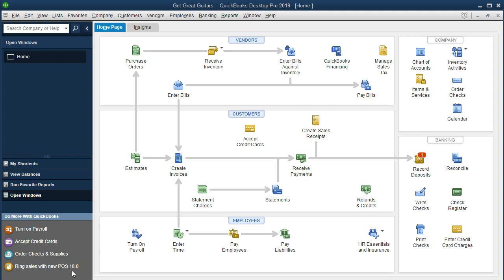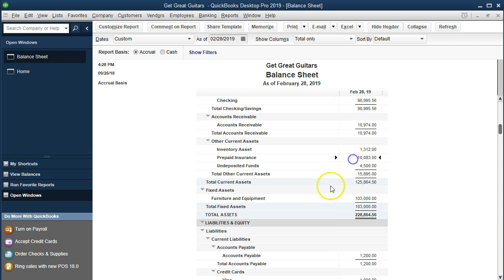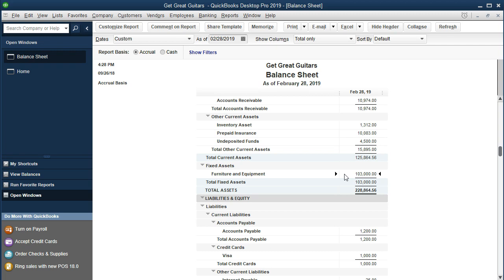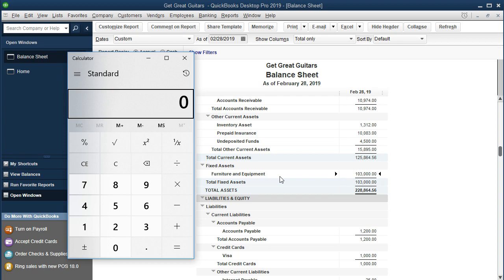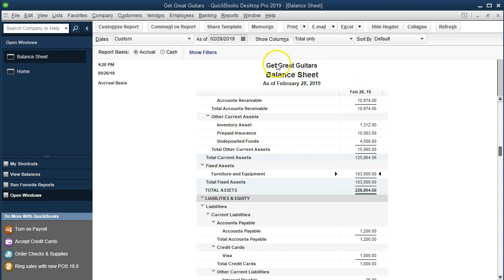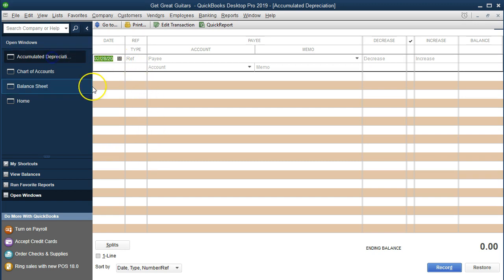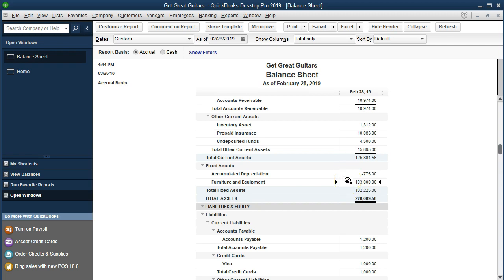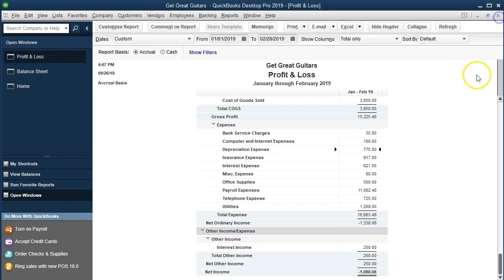QuickBooks Pro 2019 Depreciation Adjusting Entry - QuickBooks Desktop 2019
QuickBooks Pro 2019- QuickBooks Desktop 2019 depreciation adjusting journal entry covers the entering of the depreciation adjustment into the accounting software. We will explain what adjusting are QuickBooks 2019's balance sheet and profit and loss report. We will talk about how adjusting entries are usually entered into accounting software using the general journal. We will use QuickBooks 2019's register feature to enter the adjusting entry for depreciation. The accounting software's register feature allows use to enter the data without using debits and credits, without using the register.